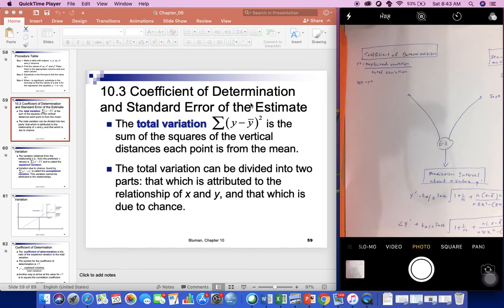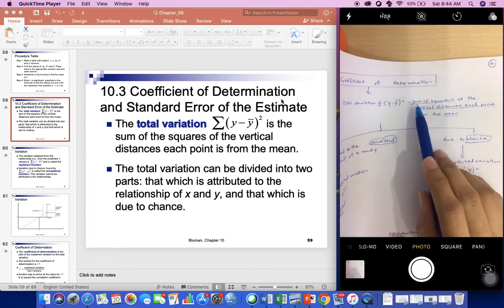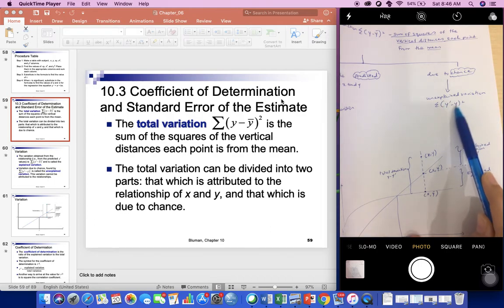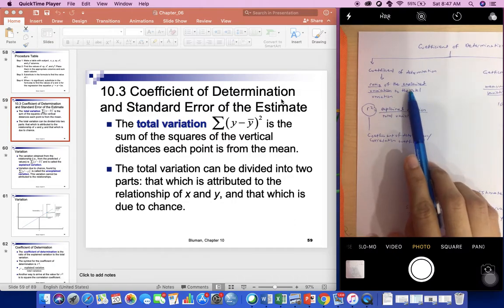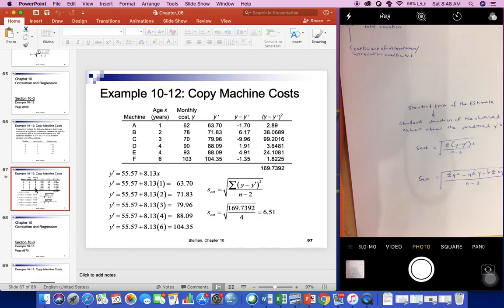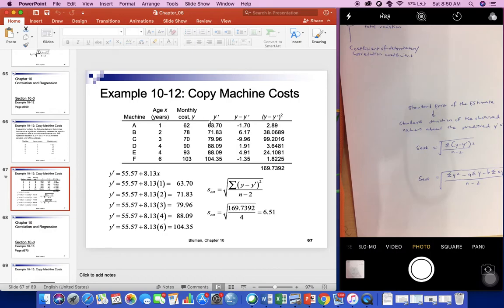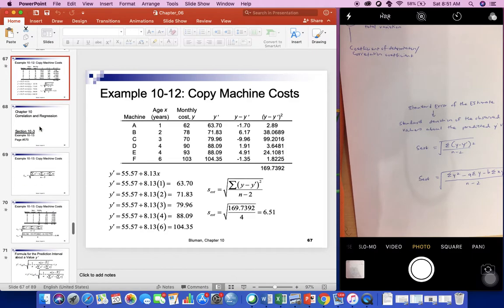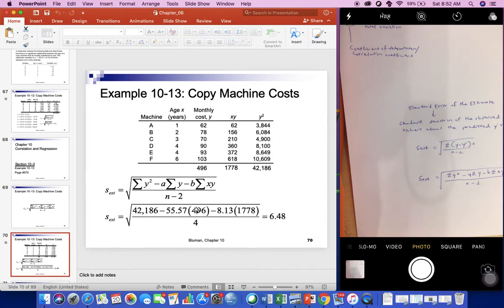6.3 Correlation & Regression-Part 1